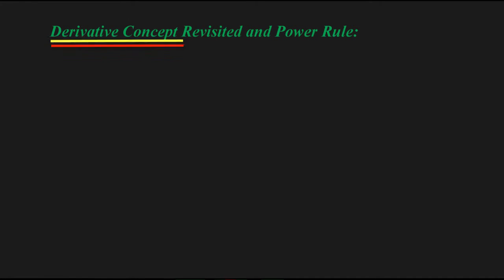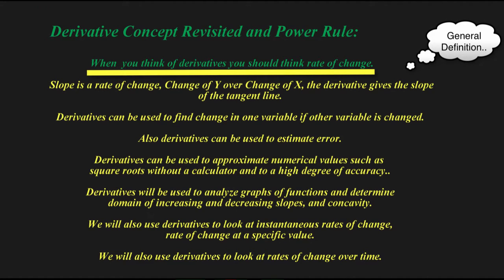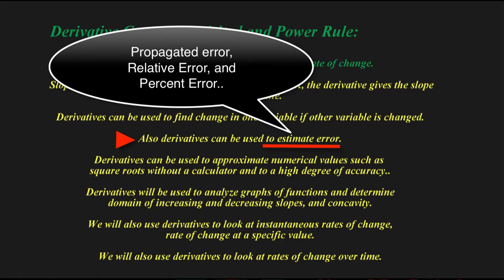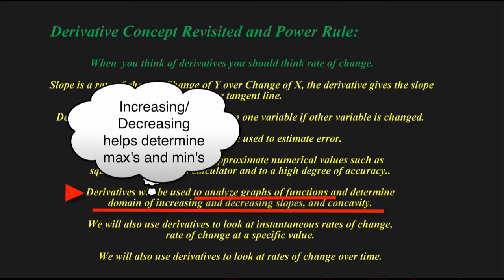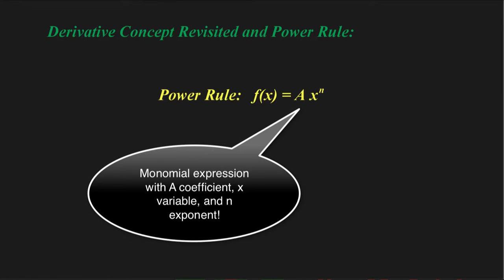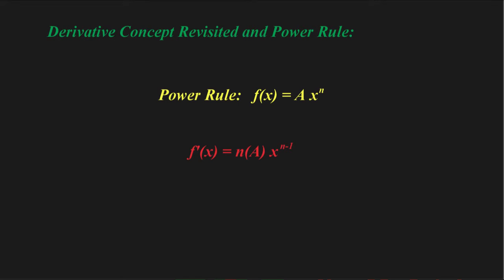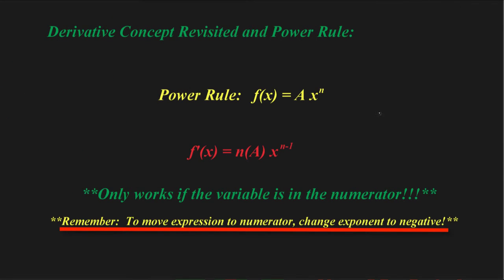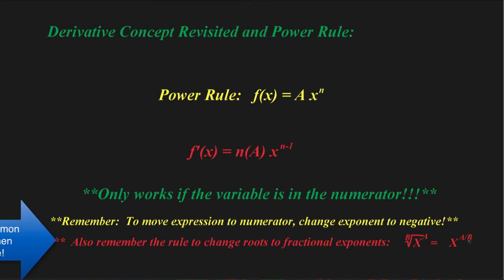[Calculus][Cal I]-Derivatives Intro and Power Rule-Concept Video